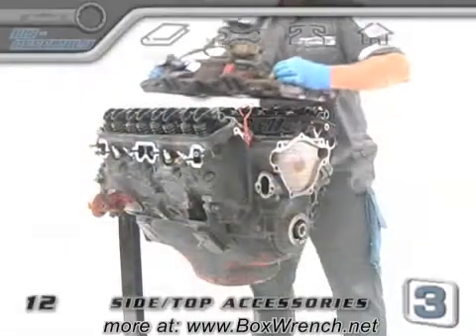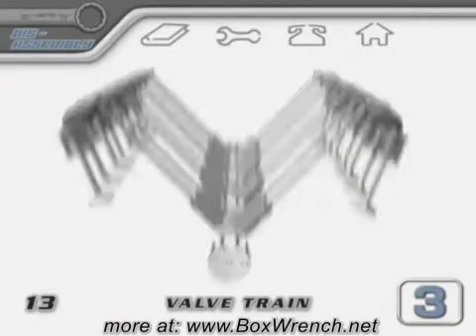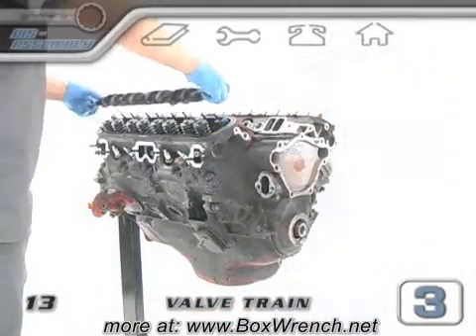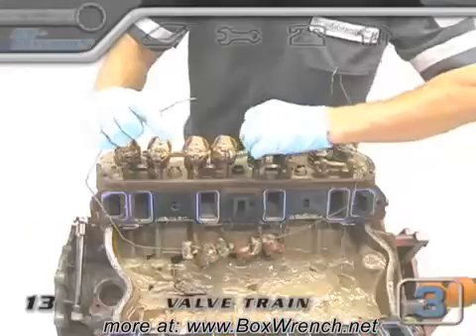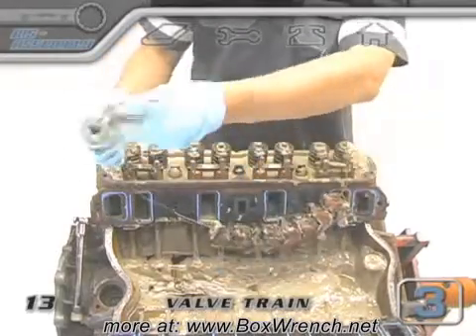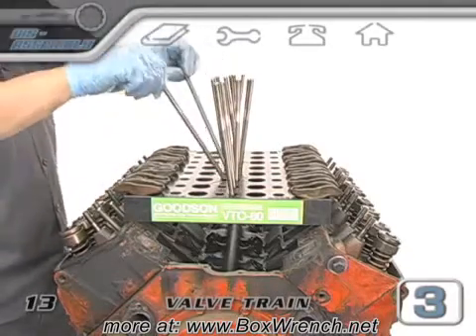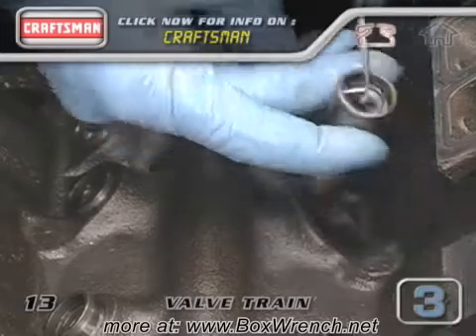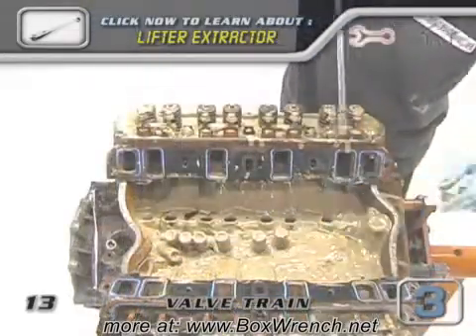desmontaje de balancines motor V 8